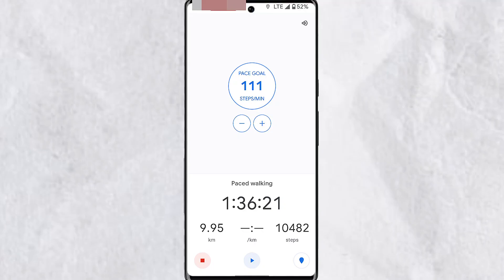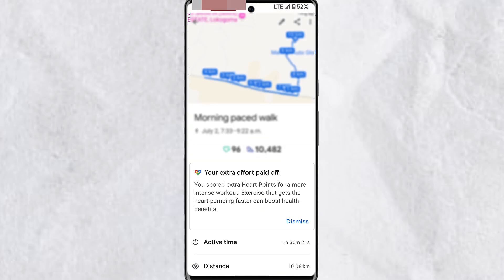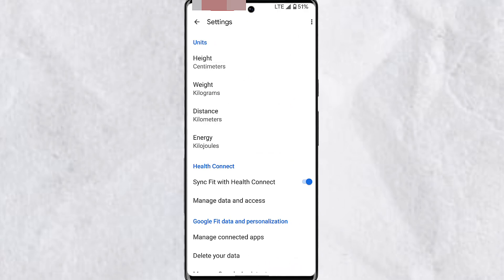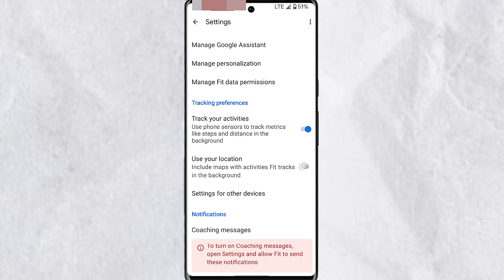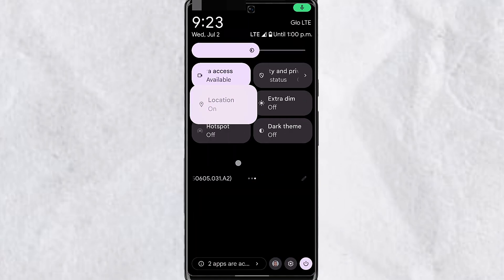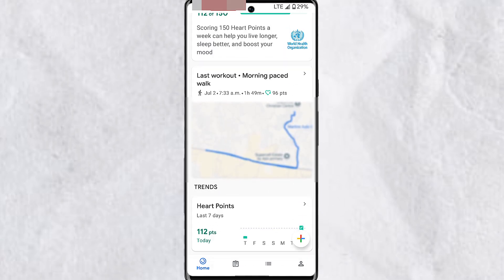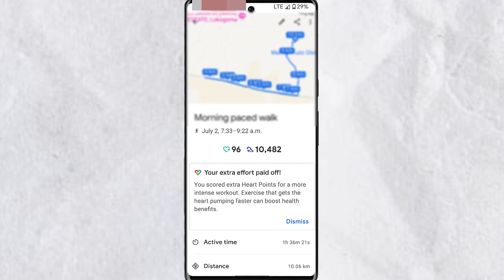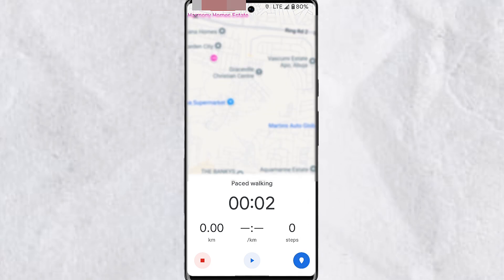How to See Your Workout Map on Google Fit (GPS Routes & Walks)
Ever wonder where you walked, ran, or biked during your workout? In this quick tutorial, I’ll show you how to view your workout maps in Google Fit, so you can see your exact route, distance, and pace on a clear, interactive map.

I’ll also cover what to do if your map isn’t showing—and how to make sure it tracks every move next time!

📍 In this video, you’ll learn:
✅ Where to find your saved workout maps in Google Fit
✅ How to log a workout with GPS so your route is mapped
✅ Why your map might be missing (and exactly how to fix it)
✅ How to view past workout routes and compare progress over time
✅ Which activities support maps (walking, running, cycling & more)

📲 Works for:

Outdoor walks, runs, and bike rides
GPS-enabled tracking via your phone or Wear OS watch
Both Android and iPhone users

⚠️ Important: Maps only appear for workouts tracked with GPS/location enabled. Indoor workouts won’t show a map.

👍 Love seeing your workout routes?
👍 LIKE if your map’s now showing!
💬 COMMENT: Do you prefer seeing your route mapped out?
🔗 SHARE with a friend who logs outdoor workouts!